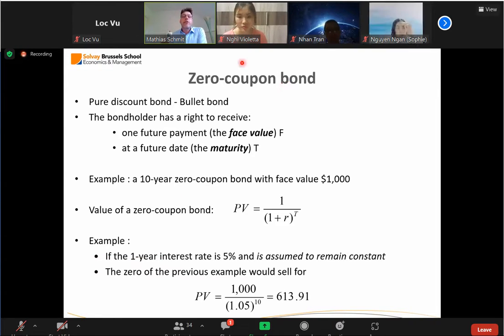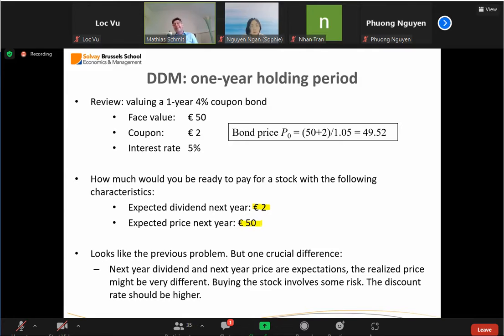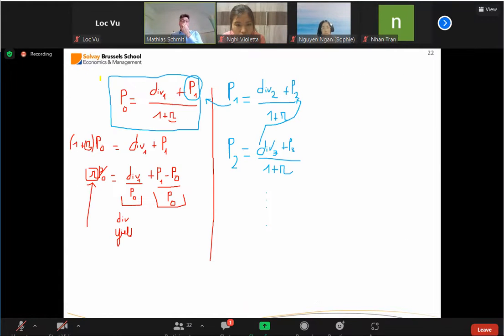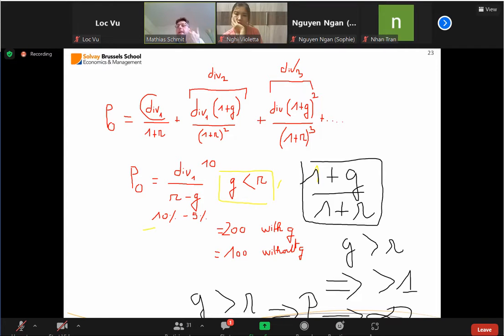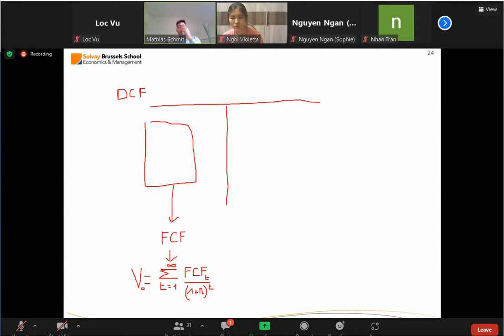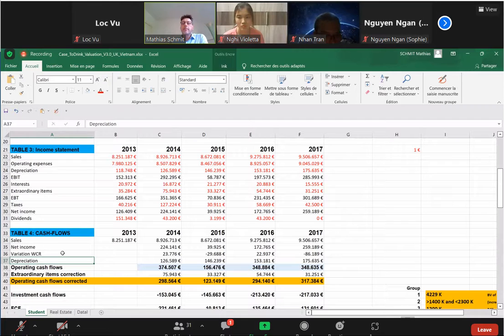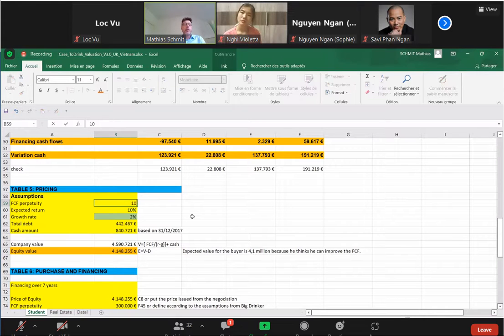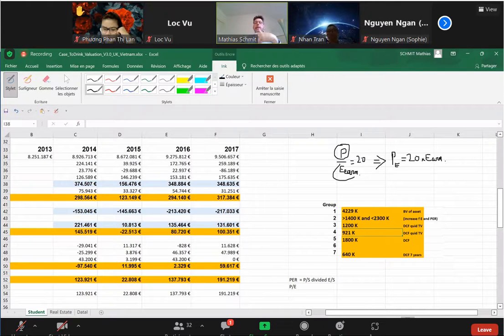220517 MBA Corporate Finance final session 2